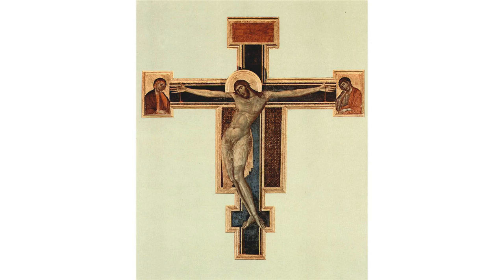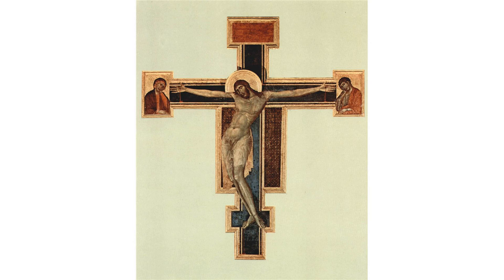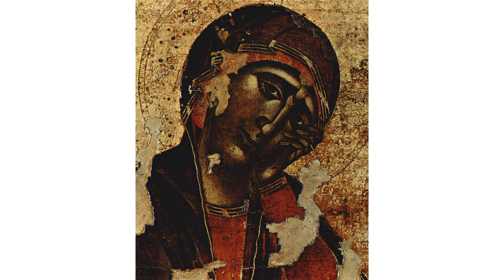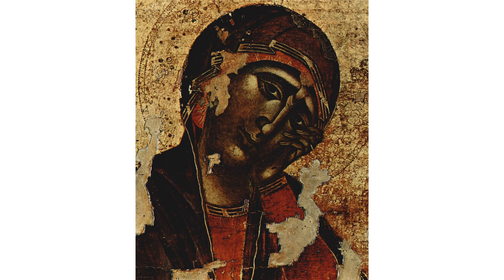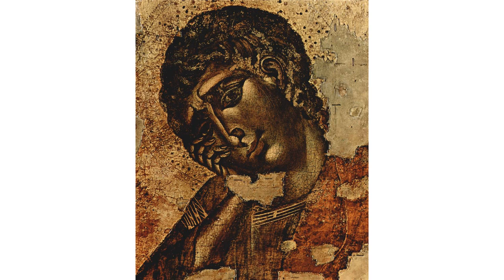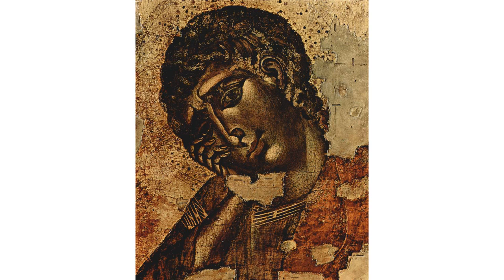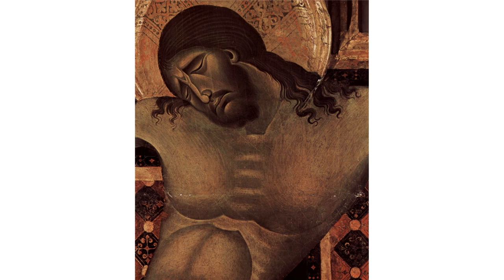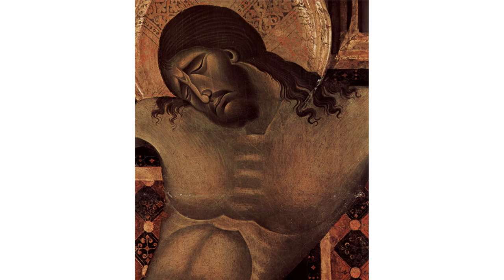Crucifix (Cimabue, Santa Croce)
Crucifix is a large distemper on wood cross by the Florentine painter and mosaicist Cimabue, one of three large crucifixes attributed to him. It has hung in the Basilica di Santa Croce, Florence since the late thirteenth century. It was commissioned by the Franciscan monks of Santa Croce, and built from a complex arrangement of five main and eight ancillary timber boards. It is one of the first Italian artworks to break from the Byzantine style of the late medieval period, and is renowned for its technical innovations and humanistic iconography. It is in poor condition, in large part due to flood damage in 1966.

The gilding and monumentality of Cimabue's cross links it to the Byzantine tradition. Christ's static pose reflects this tradition while incorporating newer, more naturalistic aspects. The work presents a lifelike and physically imposing depiction of the passion at Calvary. Christ is shown nearly naked: his eyes are closed, his face lifeless and defeated. His body slumps in rigor mortis, contorted by prolonged agony and pain. A graphic portrayal of human suffering, the painting is of seminal importance in art history and has influenced painters from Michelangelo, Caravaggio and Velasquez to Francis Bacon.

Representations of the Virgin and John the Evangelist flank Christ in small rectangular panels at either end of his outstretched arms. Both are dark skinned, bear agonised expressions and rest their heads on their right hands, facing inwards. In keeping with the Franciscan idea, the gilding surrounding the mourning saints is kept to a minimum. The size and positions of the two ancillary panels are reduced compared to usual Byzantine iconography in order to maintain sole focus on the passion of Christ.

Christ is presented as a limp, defeated corpse nailed to a cross. His body arches, forcibly raised against the cross on which he is nailed. Blood pours from the wounds in his hands as his head falls to the side from fatigue and the physical reality of approaching death. His is naked except for a sheer loincloth that barely covers his thighs and buttocks. His undress highlights his vulnerability, reinforces his humanity and humility. It seems influenced by a thirteenth-century Franciscan Meditation on Christ that emphasised pathos and human interest in the suffering of the Passion; 'Turn your eyes away from His divinity for a little while and consider Him purely as a man'.

The painting contains a number of elements typical of a Cimabue representation of Christ, including the illusionism of the drapery folds, the large halo, long flowing hair, dark angular faces and dramatic expressions.

Cimabue achieves a masterful handling of colour. Pale tonalities dominate, with the main contrast found in the dark areas of Christ's hair and beard, which are utilised to make the features of his face stand out more, and position his head as the focal point. Compared to earlier works of this type, his body is more physically corporeal and his anatomy more closely rendered. His hands and feet seem to extend beyond the pictorial space, which is delineated by the flat, coloured borders of the cross, in turn made up of at least six boards. Both Christ's body and his semi-circular nimbus are placed at angles which rise outwards and above the level of the cross.

The work in a number of ways surpasses his c 1268 Arezzo crucifix. It is more human and less dependent on specific physical and facial types, while Christ's anatomy is more convincing. His head hangs in exhaustion, his hands bleed from the puncture wounds suffered during his nailing to the cross. His arms are placed higher above his head and strain to carry the weight of his body, which visibly slumps. His body takers on a dramatic, almost feminine curve, the result of the contortions forced upon a body nailed to a vertical support.

licensed with CC Attribution-ShareAlike 3.0. This video is licensed with CC Attribution-Share-Alike 3.0 In order to adapt this content it is required to comply with the license terms.